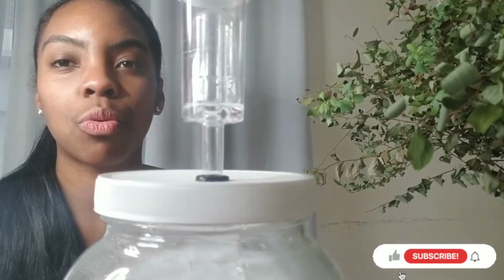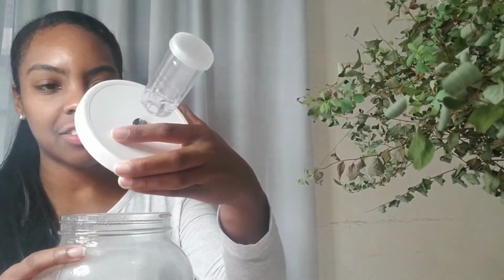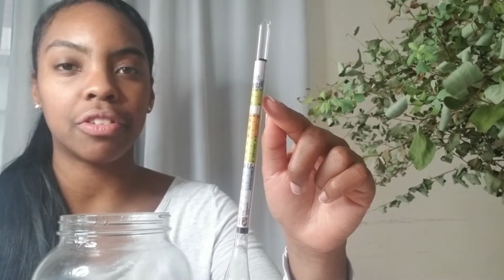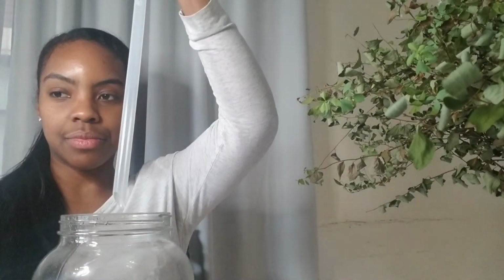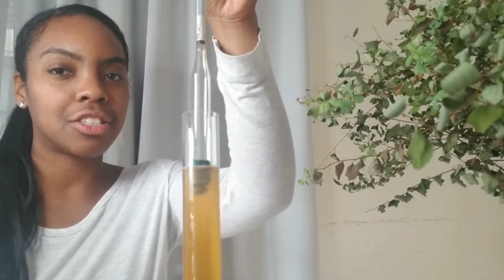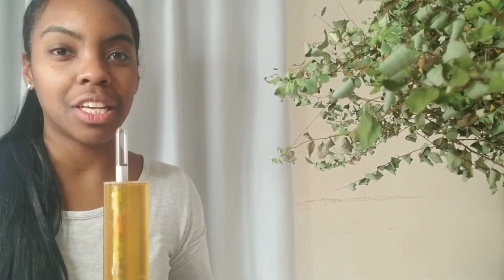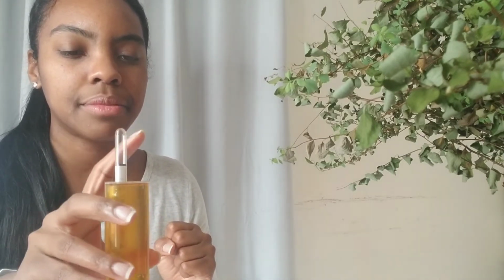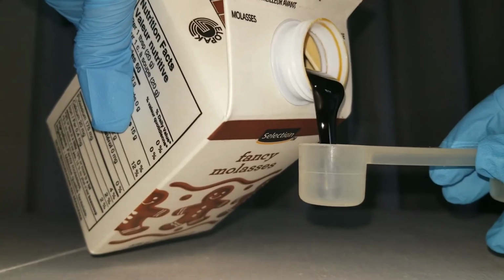Does Fermented Juice turn into Alcohol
Update on Apple Juice Fermentation into Alcohol

or

If you'd like to get started on the alcohol making process from home, the following equipment / ingredients are needed:

Necessary Equipment:
1 gallon jar with airlock
Hydrometer & Cylinder
Suction Pipe

Yeast Types:
EC1118 Yeast
Dady Yeast
Turbo Yeast
Yeast Nutrient

Other ingredients:
Digital pH meter
Oak chips
Baker's yeast - Local grocery store
Molasses - Local grocery store
White, Yellow or Brown sugar - Local grocery store

Other Equipment:
Weighing Scale

Gray curtains in background